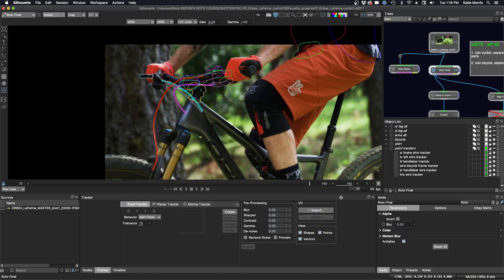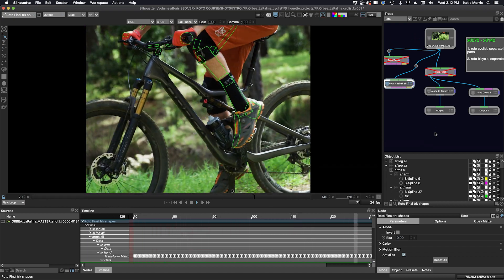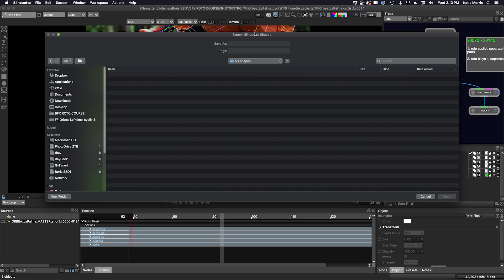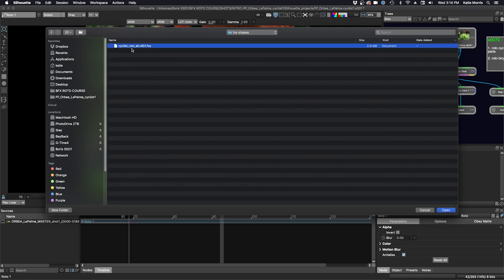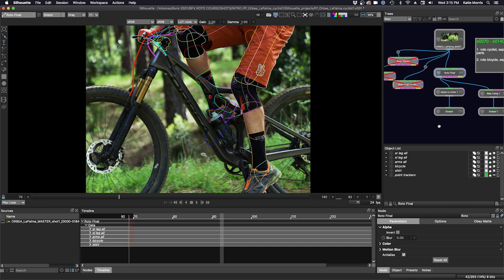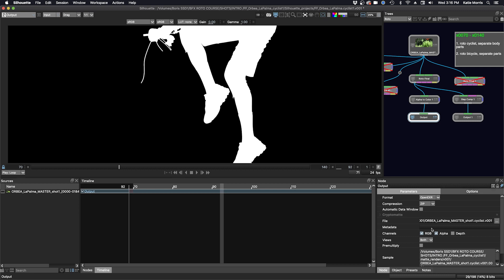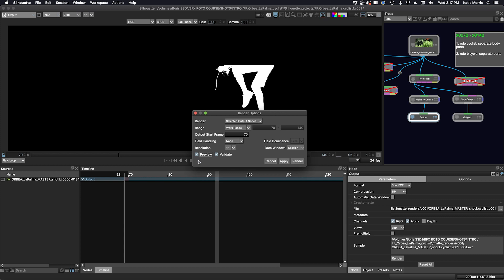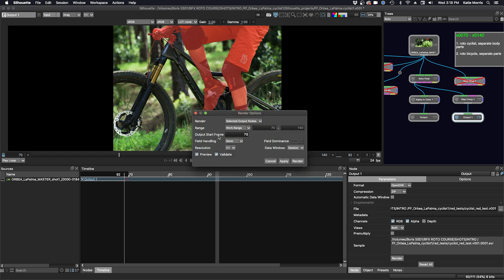Silhouette Essentials Roto - 02F Organize and Export [Boris FX - rotoscoping]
This is the free version of Silhouette Essentials - Roto with Katie Morris, digital VFX artist and trainer.  In this final part of the mountain bike roto shot, we are going to output our shapes. Before this happens we need to ensure that our objects are organized and laid out in a logical way. Taking a little time here can save a huge amount later.  We will take out shapes as pure data files as shape info, Silhouette node data and as rendered files.

Chapter List
00:10 Object organization
01:11 Exporting out roto
04:01 Rendering using an Output node
06:48 Changing widths on multiple shapes